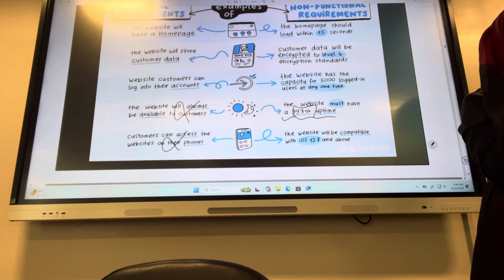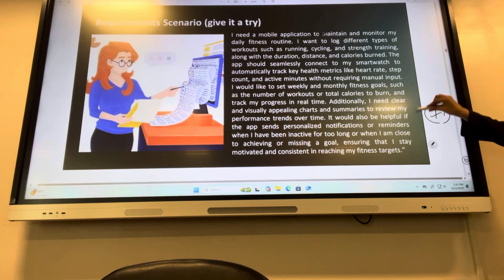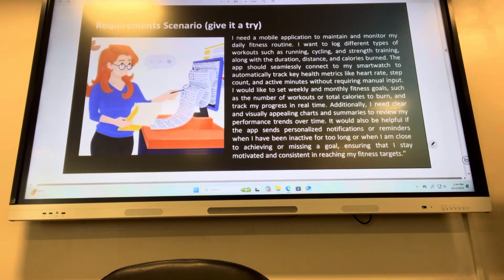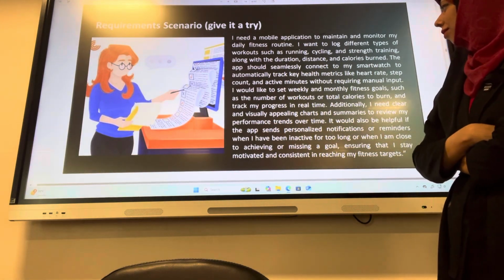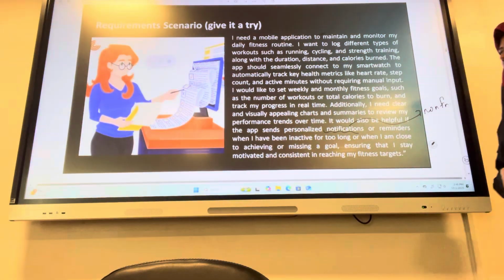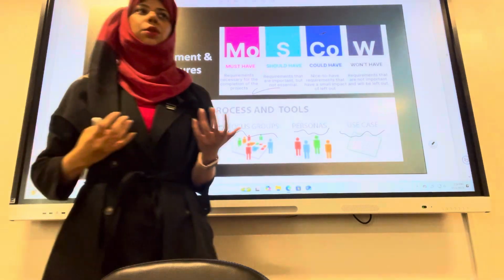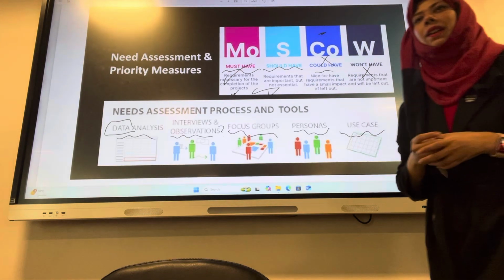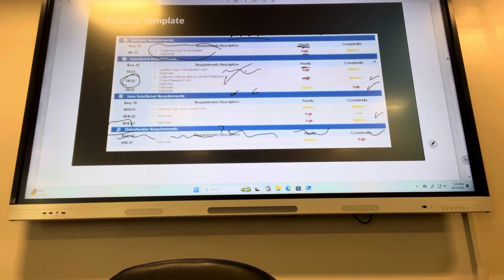Chapter 3 SE201